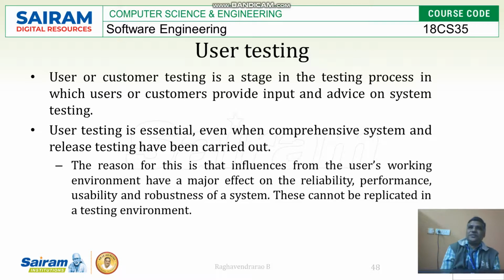Lecturevideo 18CS35 Module4 System Testing Part 9